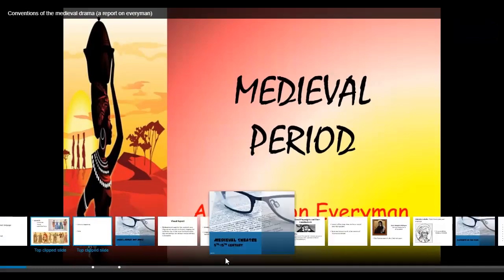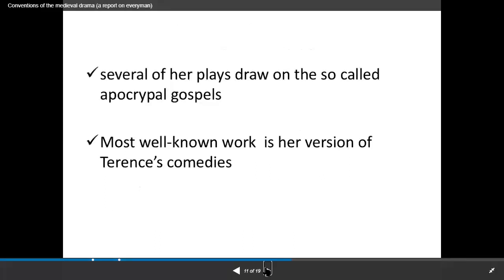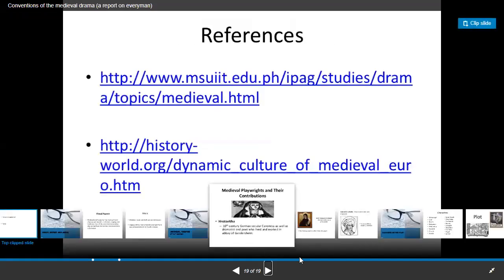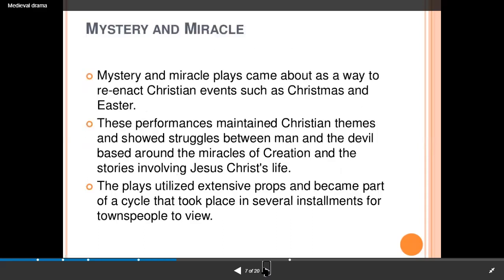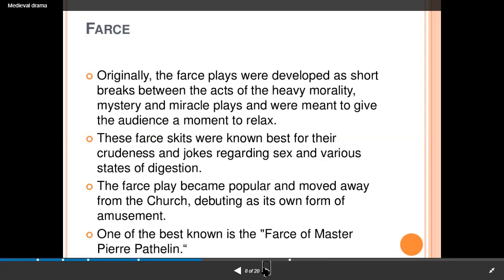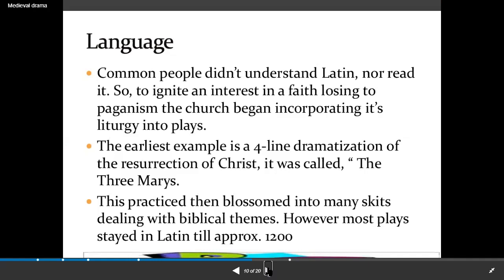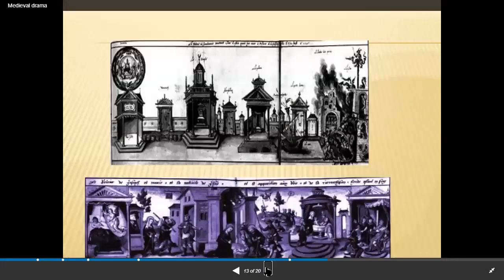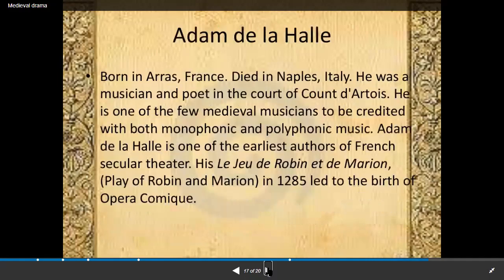Classical Drama : Drama Development in History